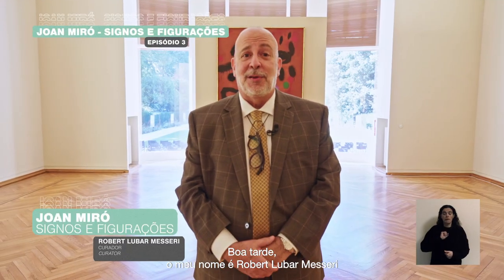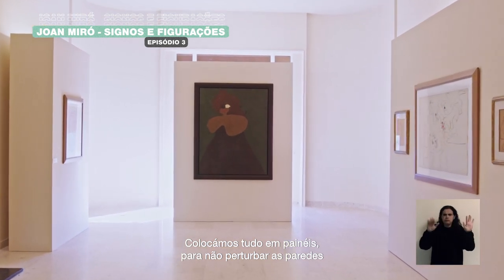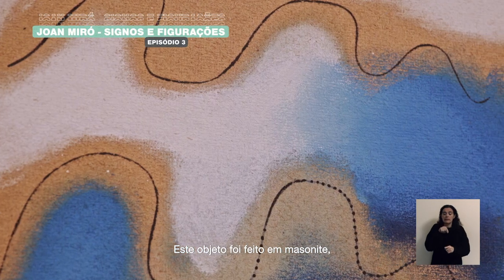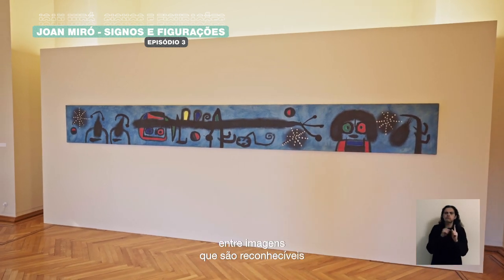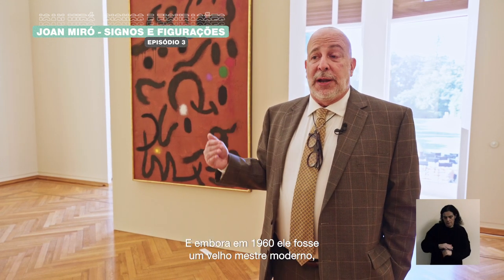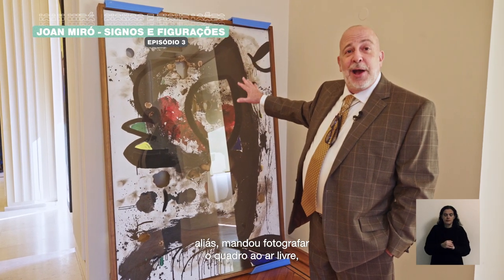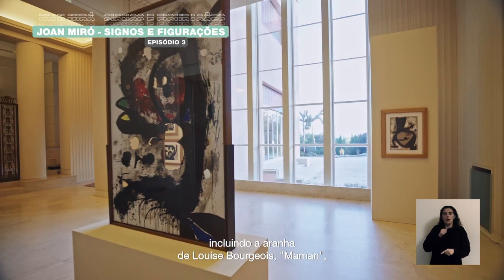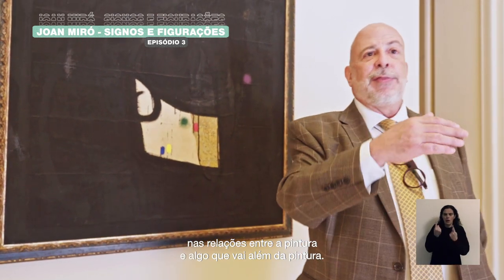SERRALVES IN TALKS JOAN MIRÓ: SIGNOS E FIGURAÇÕES | ROBERT LUBAR MESSERI | EP.3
Neste episódio, Robert Lubar Messeri leva-nos ao interior da exposição e explica-nos a simbiose presente entre as obras de Miró e a arquitetura da icónica Casa de Serralves, renovada por projeto de Álvaro Siza. Permite-nos conhecer algumas das obras e identificar, num mesmo espaço, obras que representam diferentes momentos da trajetória artística de Joan e como algumas se interligam com o Parque e a grandiosa Maman, de Louise Bourgeois, como é o caso da tela queimada.

👉 Assista ao vídeo e venha conhecer as 85 obras de Miró, num local que respira a história das primeiras décadas do século XX.

O @bancobpi e a @fundlacaixa são mecenas da exposição.⁠